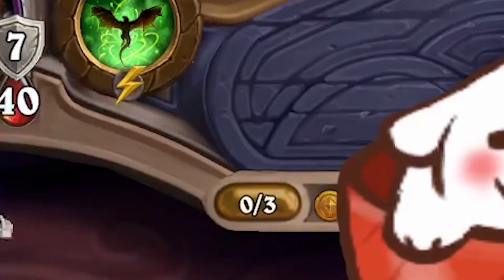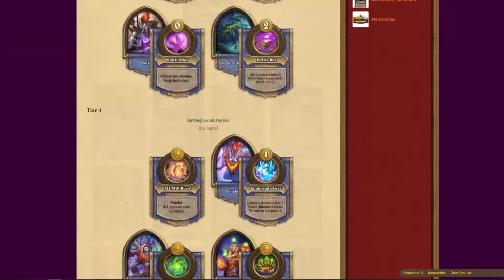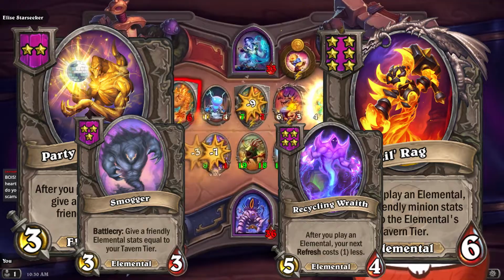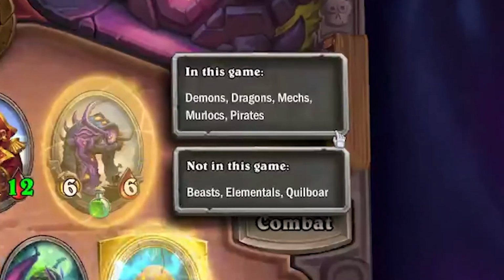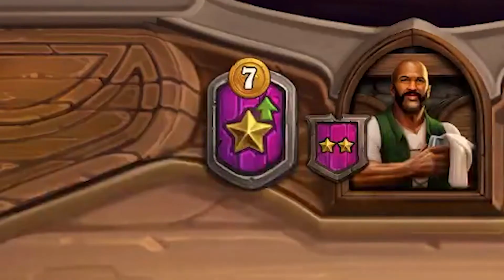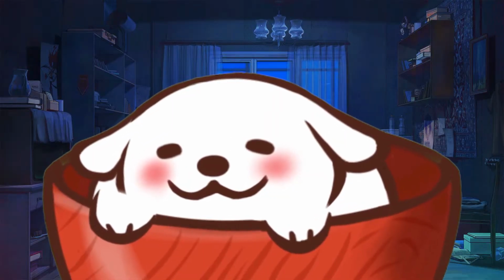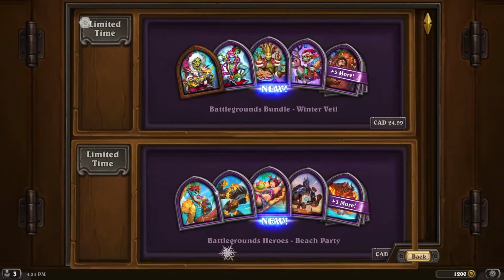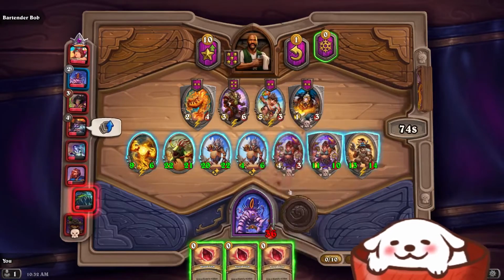Hearthstone Battlegrounds Beginners Guide 2024 - Everything You Need to Know!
This is a Hearthstone battlegrounds beginners guide. If you are new to hearthstone or battlegrounds, this video is for you! In this Hearthstone guide I go over tips, tricks, and how to get better at battlegrounds

-Timestamps-
0:00 - What is Hearthstone Battlegrounds?
0:46 - How to Hearthstone Battleground Minions Work?
2:19 - How to Play Hearthstone Battlegrounds Minion Tribes
4:13 - How to Play the Early Game in Hearthstone Battlegrounds
6:09 - How to Get a Powerful Board in Hearthstone Battlegrounds
7:15 - Hearthstone Battlegrounds Tips and Tricks

Lottery - Anno Domini Beats
Welcome - Anno Domini Beats
Benji - Dyalla